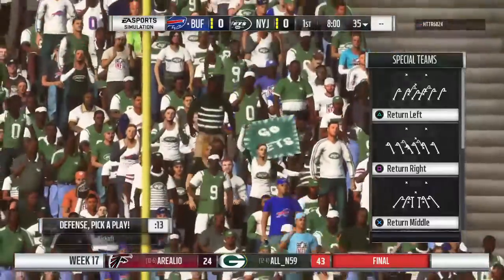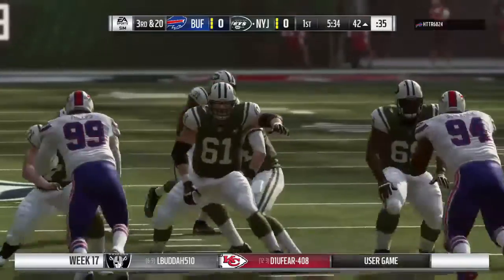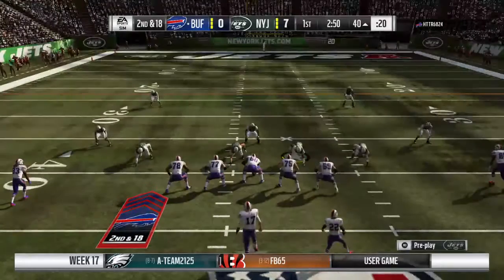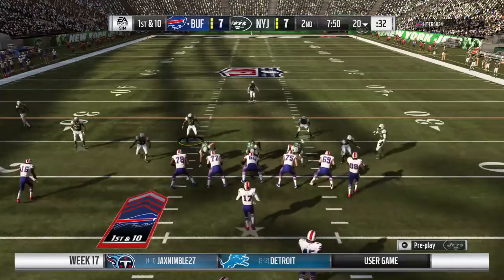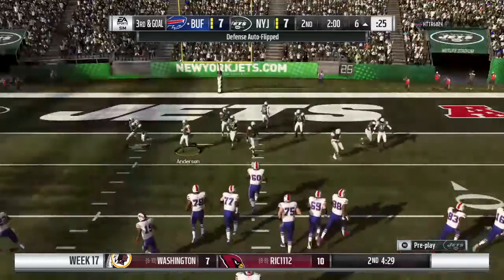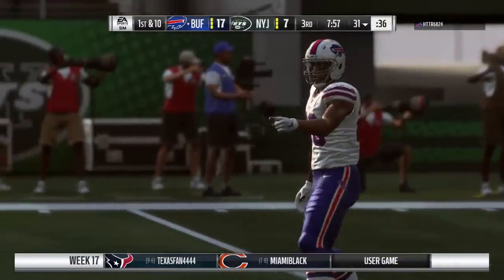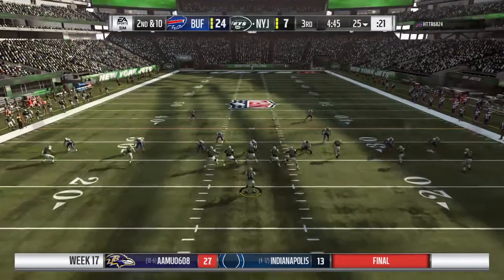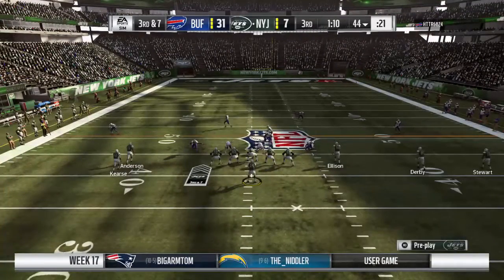doc1424's Live PS4 Broadcast